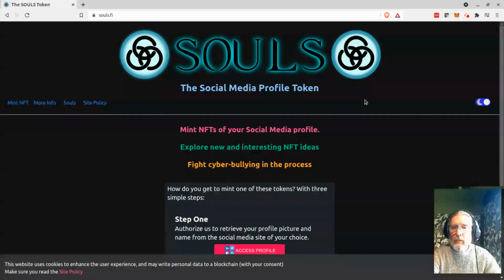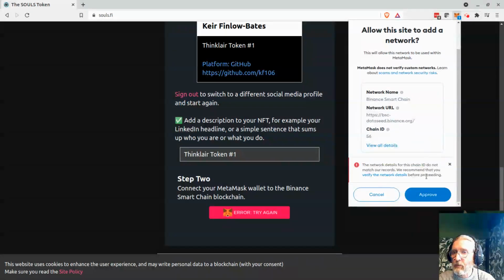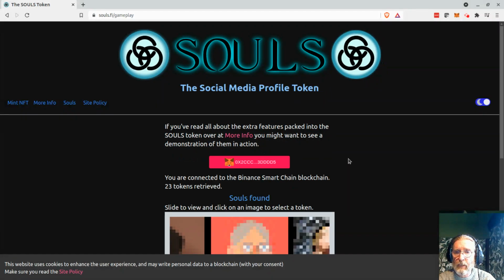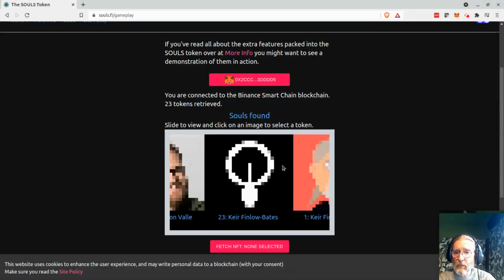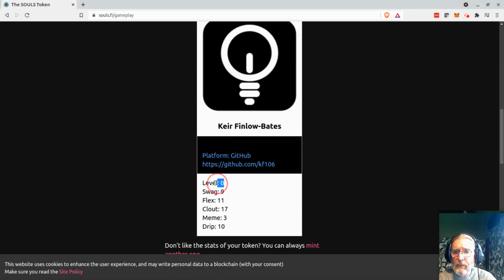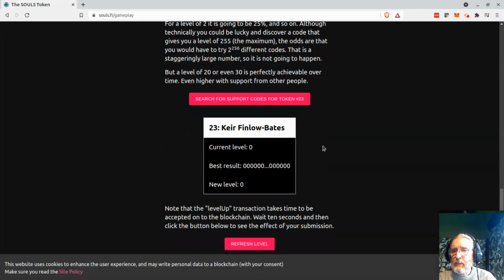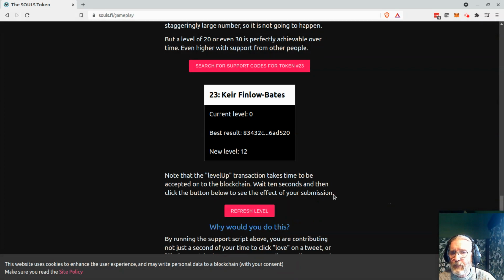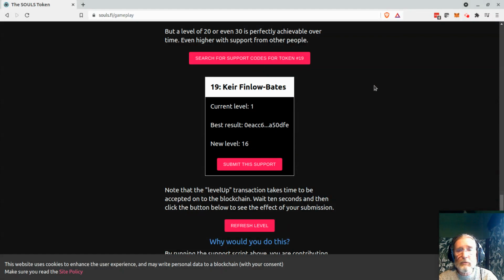SOULS demo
In this video, I demonstrate using the SOULS website to mint an NFT of your social media profile, and explain why this NFT is so much more than the other NFTs out there.

- miniature icon (the size of a CryptoPunk) stored on-chain
- each NFT has a unique random "fingerprint" that can be used to derive other statistics or features concerning the token
- a proof-of-work verification that allows you to increase the value of the token (in some sense) through effort (the hardest to understand, but probably the most innovative)

These are just three ideas I came up with after making a rash promise to Mauricio Magaldi that I'd make him "an NFT that did something different".

I also talk about issues concerning "who" is doing "what" when the NFT data is written to the IPFS and the blockchain